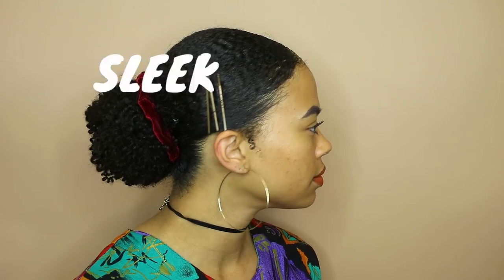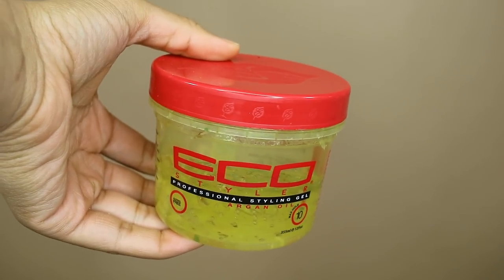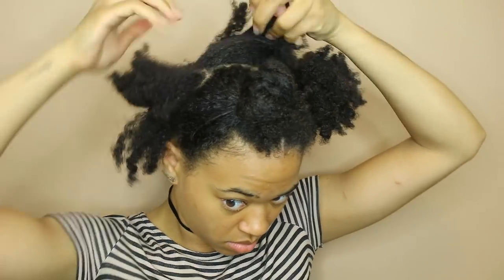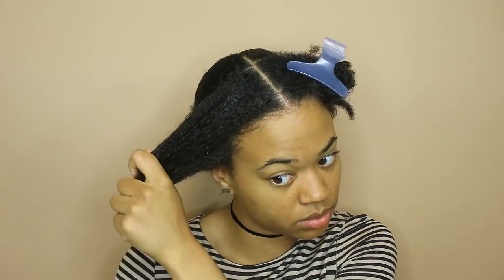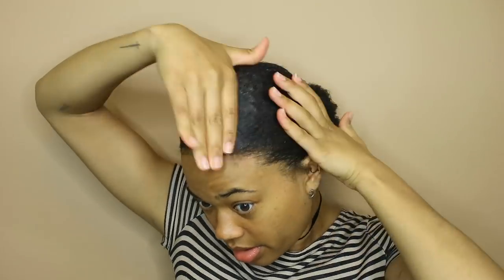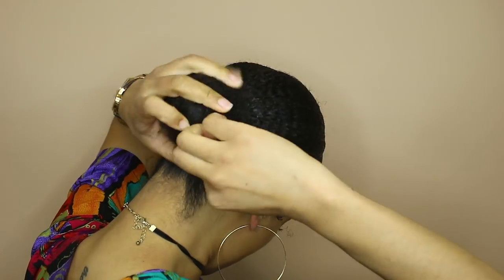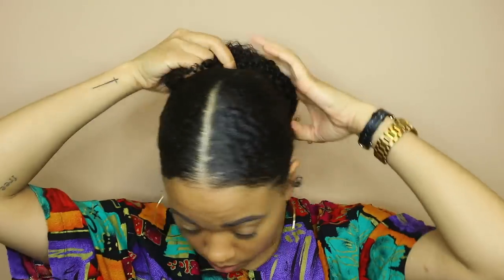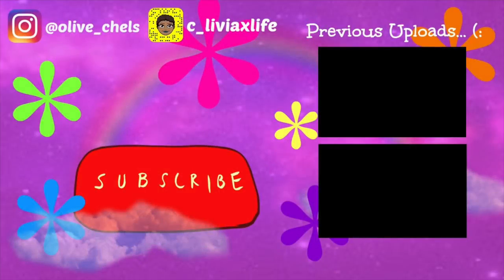HOW TO | Get a SLEEK Low Bun on SHORT & THICK/DENSE Natural Hair | TYPE 4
Hi everybody! In this video, I show you how I get a SLEEK low bun on my THICK/DENSE & SHORT/AWKWARD length TYPE 4 natural hair. My hair is very dense, so I can't just brush everything back and expect to get something that looks sleek & smooth. What I would get is the exact opposite. The technique I used to get this low bun on my thick natural hair is the only way I think I'm able to achieve it. I hope you enjoy  😘💗☁️

PRODUCTS USED
Shea Moisture Curl Enhancing Smoothie

HAIR INFO
Product is 22 inch Kinky Curly Clip In Hair Extensions

Hair Color: Natural black
Hair Length: 22 inch
Hair Weight: 120 Grams With Clips
Hair Pieces: 7 Pieces With 17 Clips Attached
One - 8inch Wide Weft - 4 Clips Per Weft
Two - 6inch Wide Weft - 3 Clips Per Weft
Three - 4inch Wide Weft - 2 Clips Per Weft
One - 2inch Wide Weft - 1 Clips Per Weft

☻Better Length Kinky Coarse Clip-Ins (blow out texture)

Music
DJ Grumble x WindChime